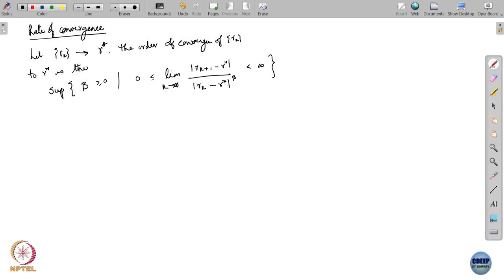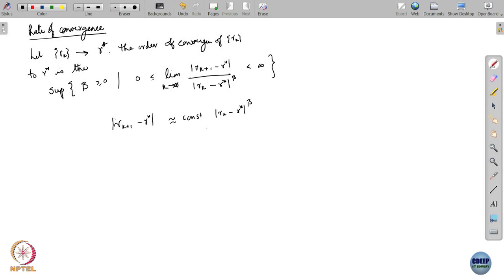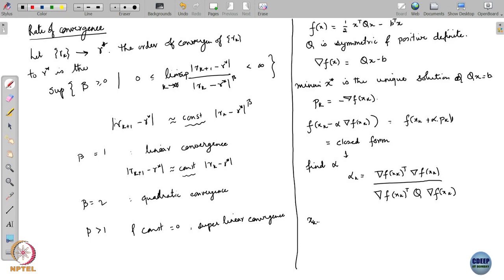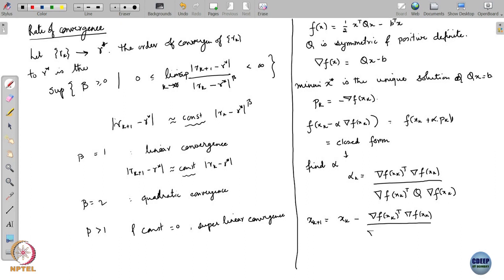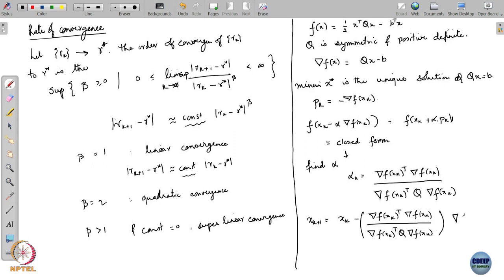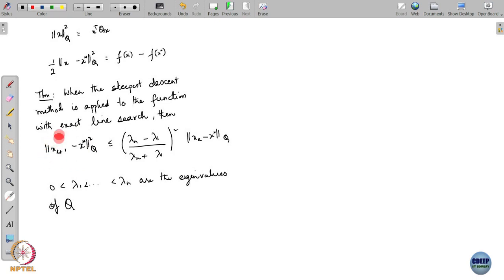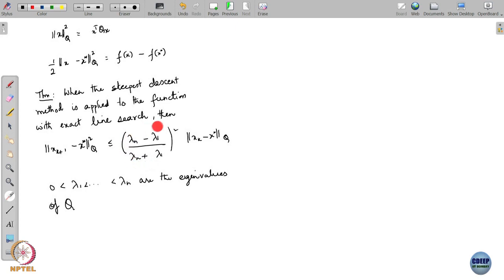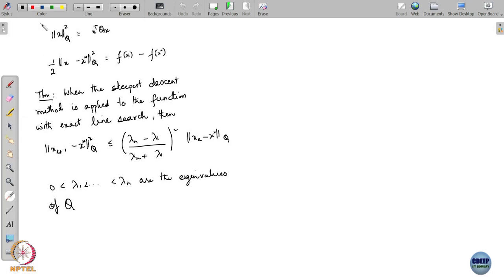Lecture 20A: Steepest descent method and rate of convergence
Week 10: Lecture 20A: Steepest descent method and rate of convergence